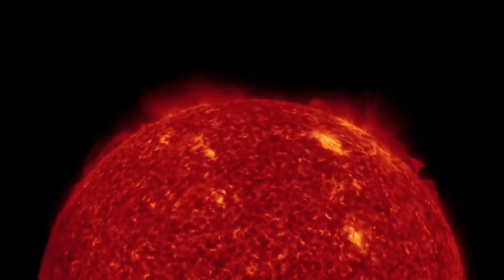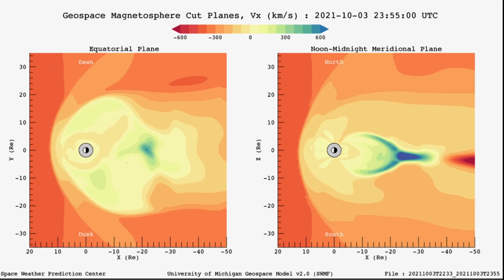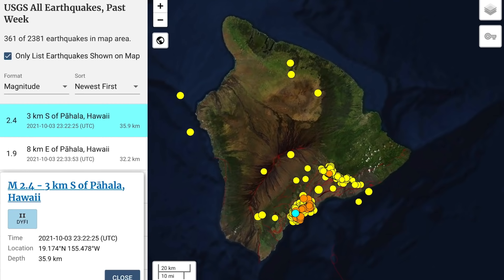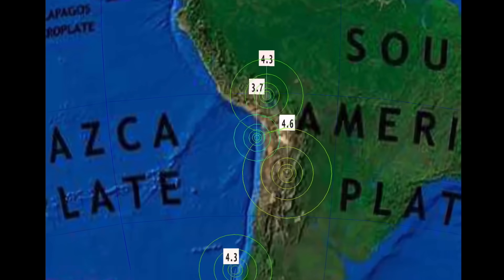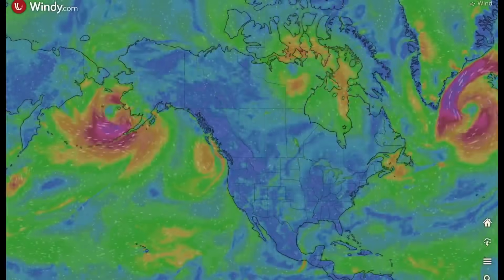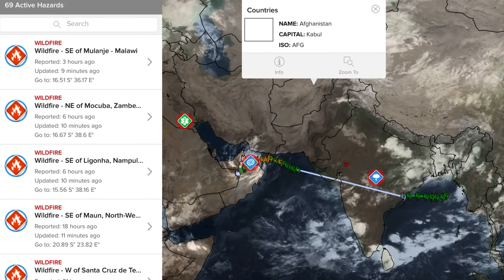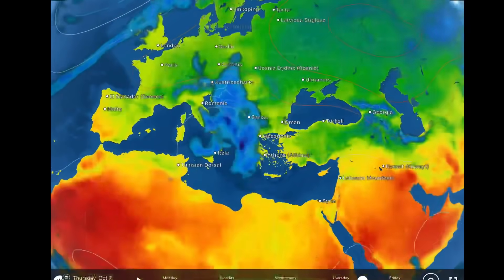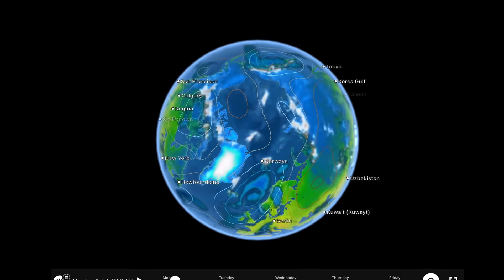Winter Weather Invades America / Yellowstone Earthquakes / WILD WINDS PREVAIL / Italy STORMS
October 3, 2021
Winter Weather Invades North America / Yellowstone Earthquakes / WILD WINDS PREVAIL / Italy Storms

5 Day not so normal World Weather forecast. Plus a look at spaceweather for today.